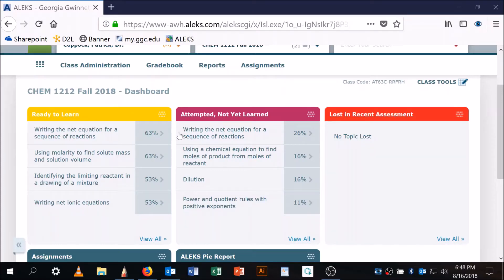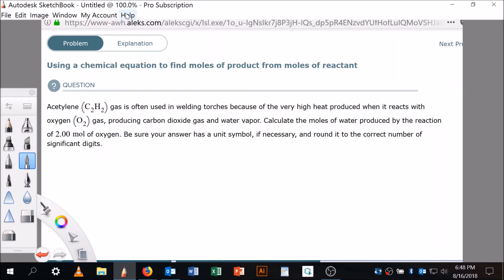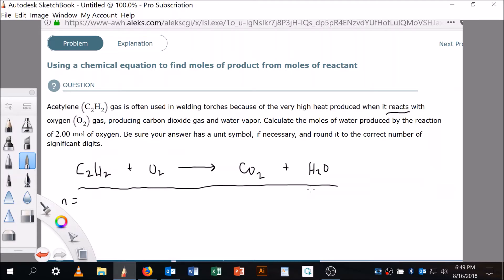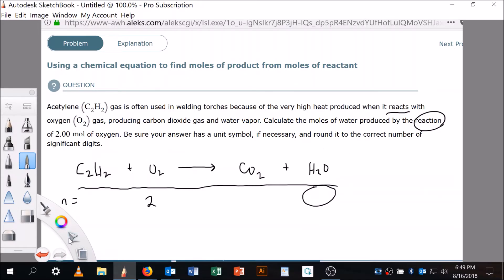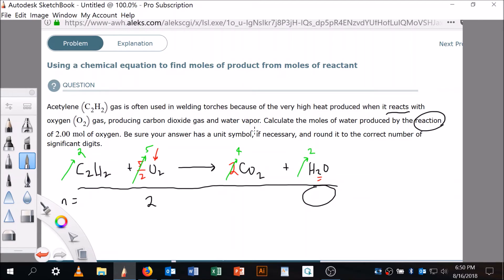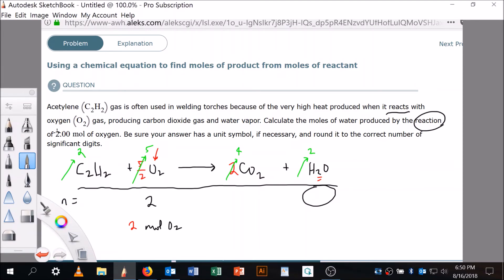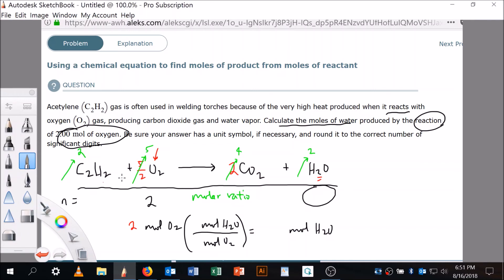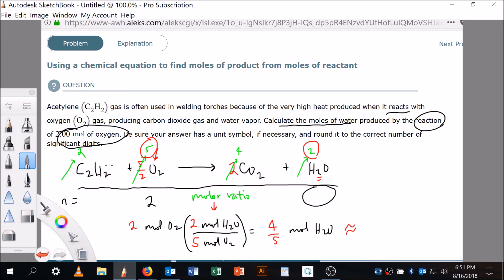Using a chemical equation to find moles of product from moles of reactant